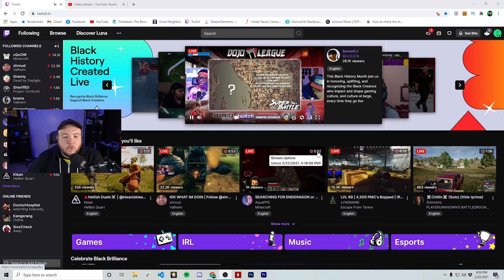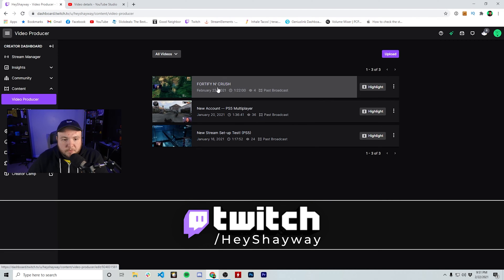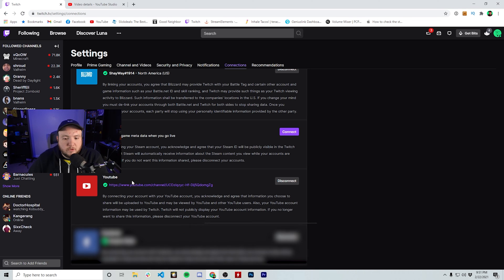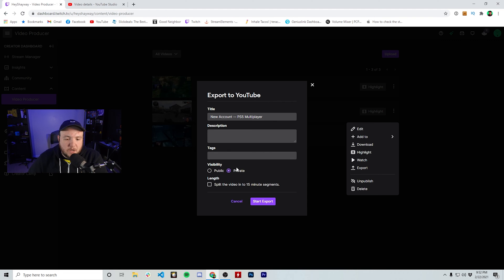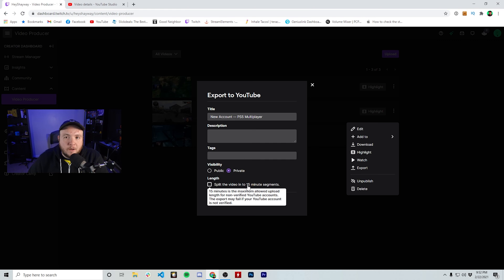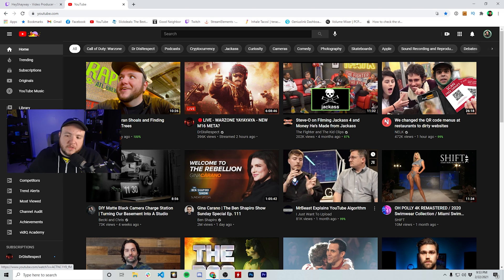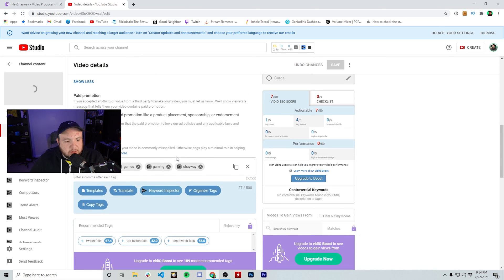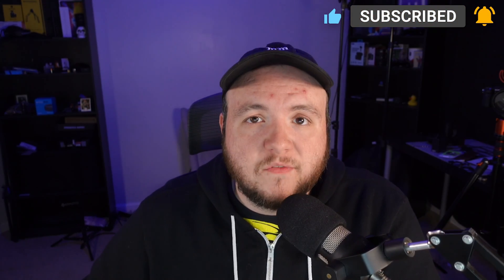How To Upload Twitch Streams to YouTube (EASY TWITCH TUTORIAL)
Do you want to upload your past broadcasts and twitch live streams to YouTube? In this video, I show you step by step how to save your livestreams to YouTube.

►MY GEAR:
Sony A7C